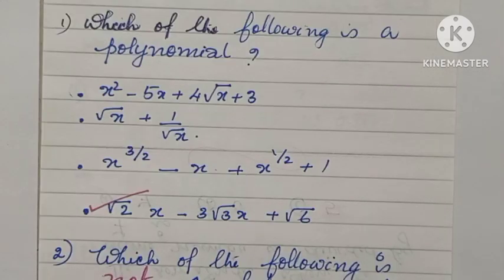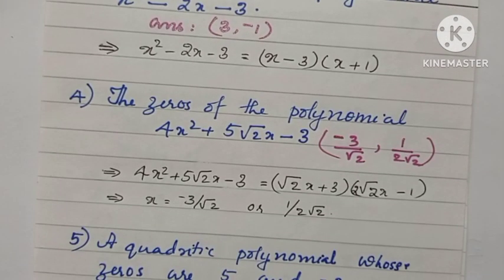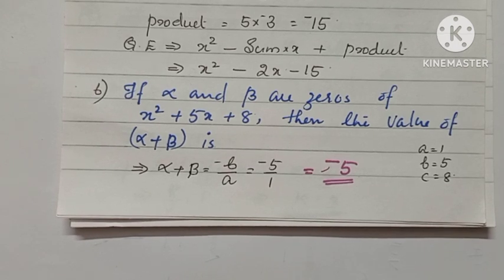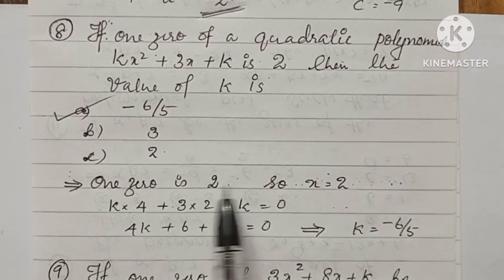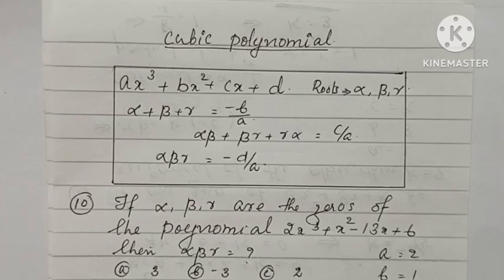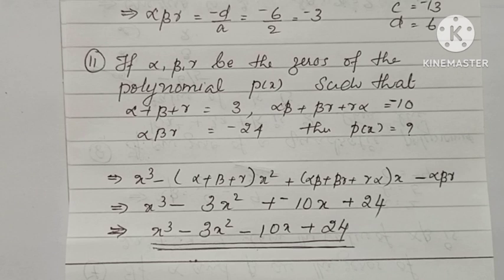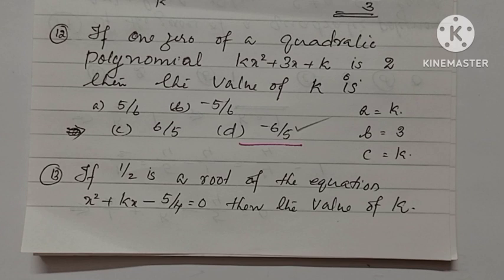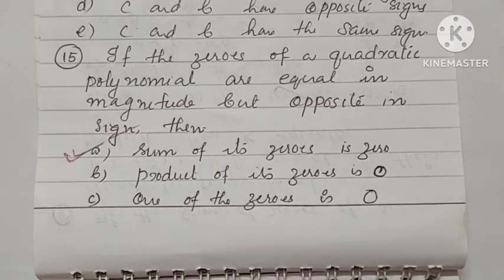POLYNOMIALS || MCQ || class x || mathematics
20 mcq question  from the chapter polynomial  ,cbse,mathematics